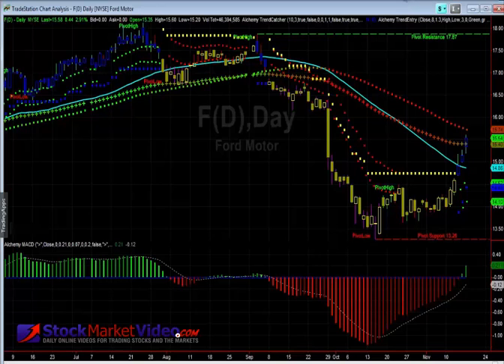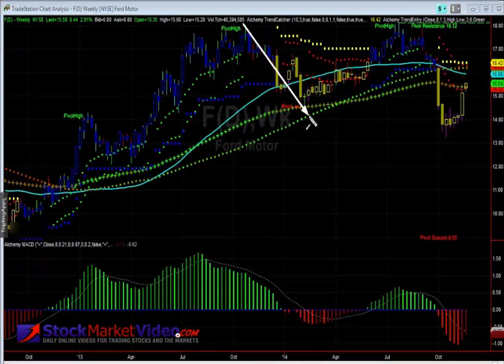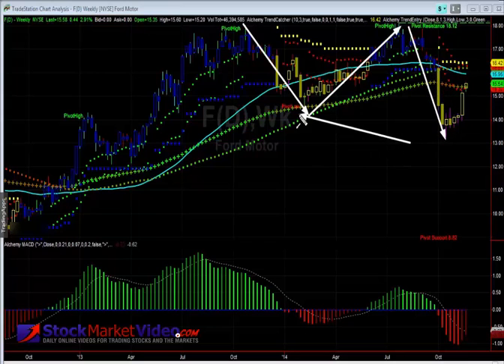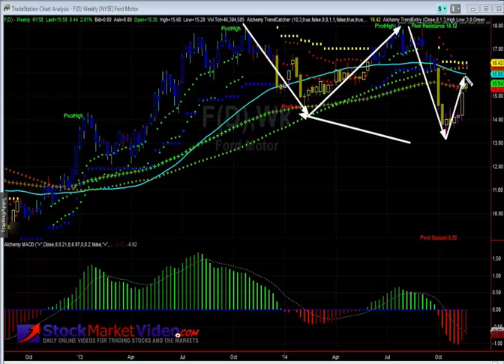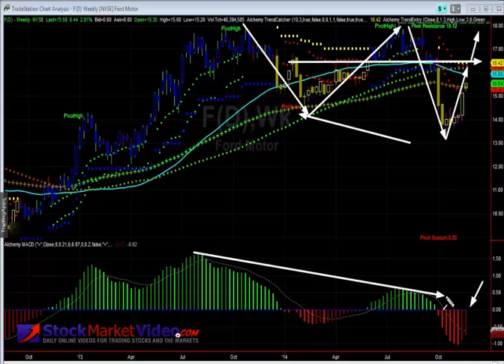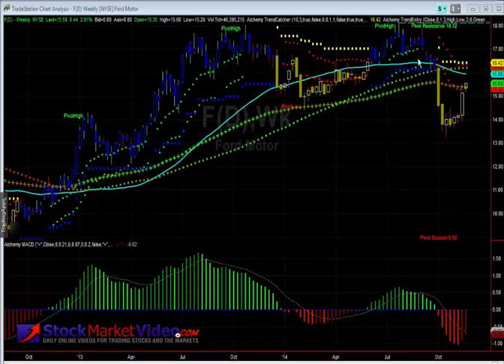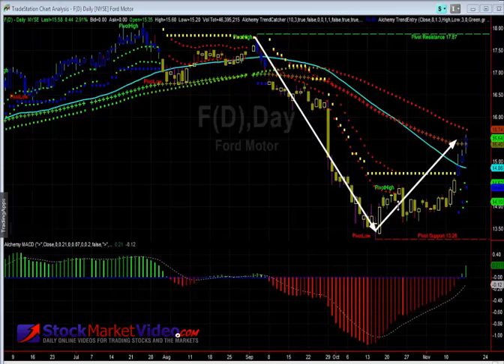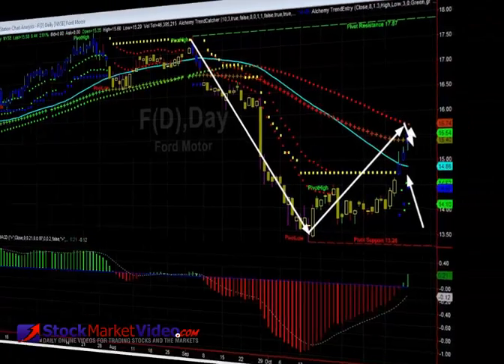Stock Market Analysis - F - Ford